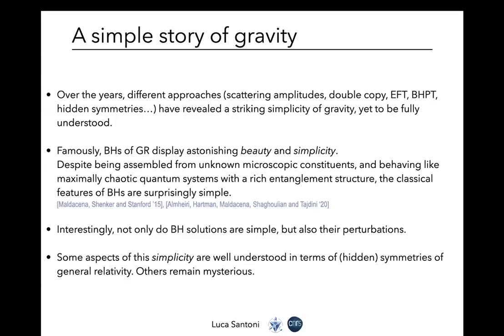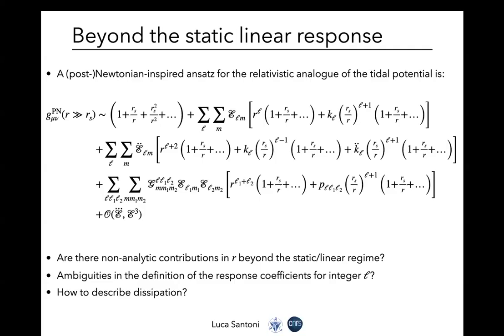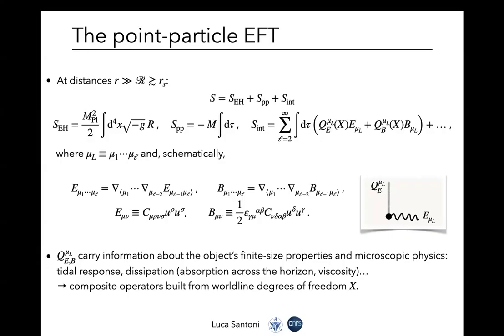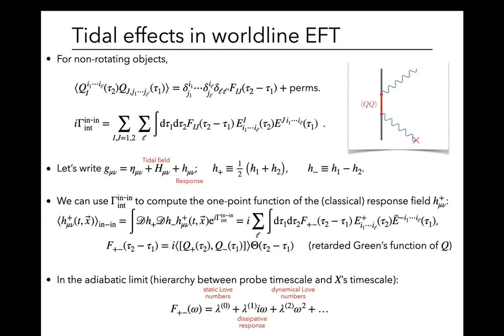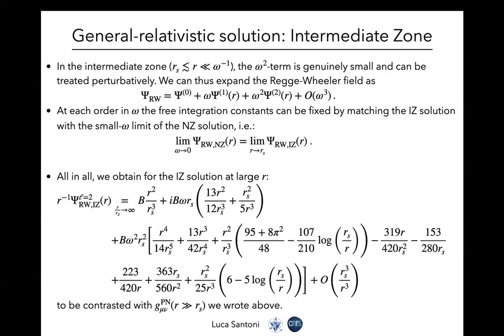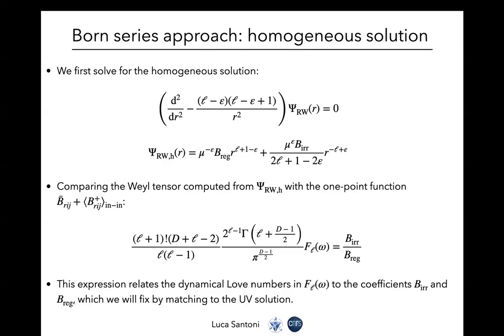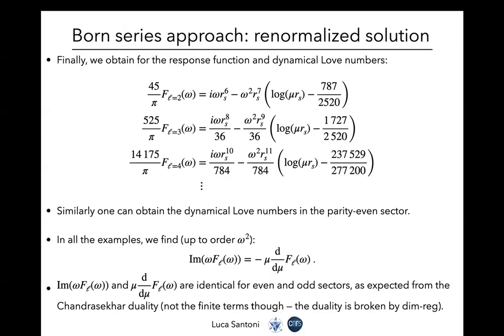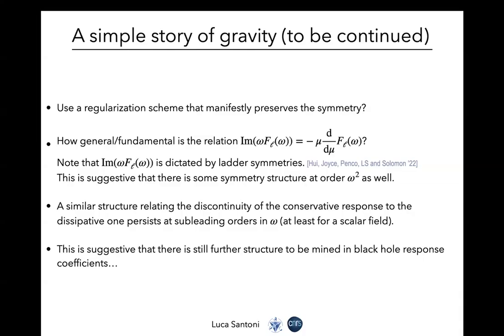Dynamical Tidal Response of Schwarzschild Black Holes - Luca Santoni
The tidal deformability of a gravitating object is characterized by a set of coefficients that quantify its response to an external field perturbation. It is well known that the zero-frequency response coefficients—also known as the static tidal Love numbers—of Schwarzschild black holes vanish identically in four-dimensional general relativity. At subleading order in the adiabatic expansion, the dissipative and conservative response coefficients become nonzero, capturing, respectively, absorption across the horizon and frequency-dependent corrections to the tidal Love numbers. Using the framework of the point-particle effective field theory, I will present the calculation of the dynamical Love numbers of Schwarzschild black holes up to second order in frequency. In addition to the previously known logarithmic renormalization-group running, I will derive the scheme-dependent finite terms.